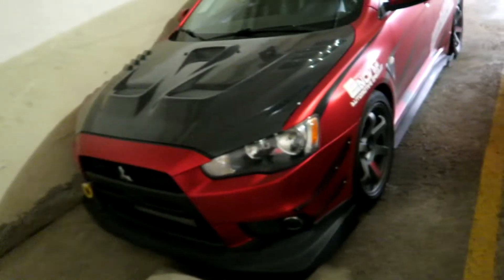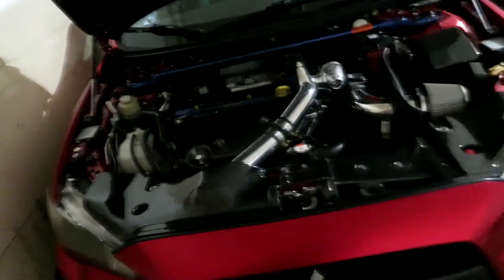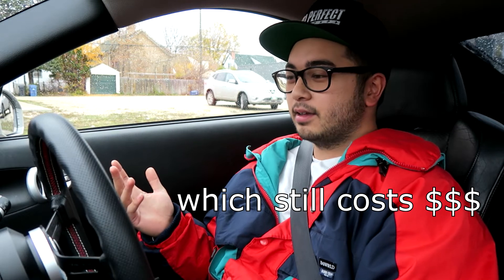Real Car Parts VS Fake Cars Parts - What Best Suits You?